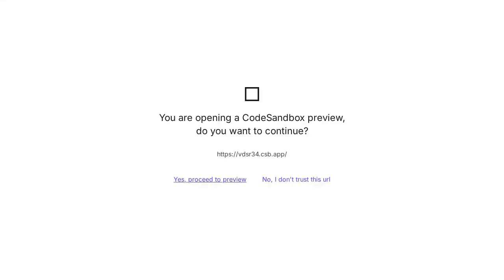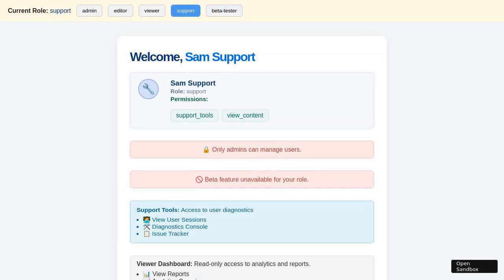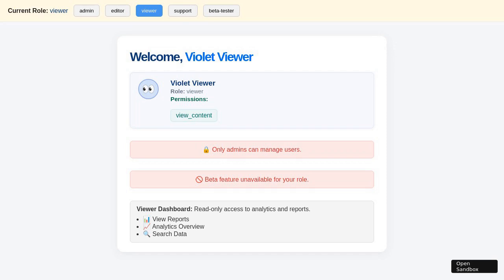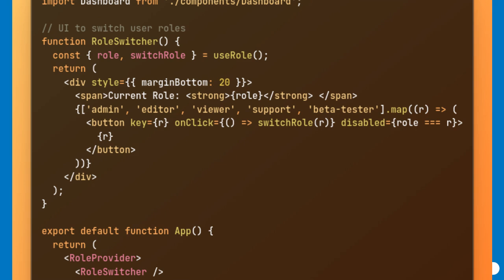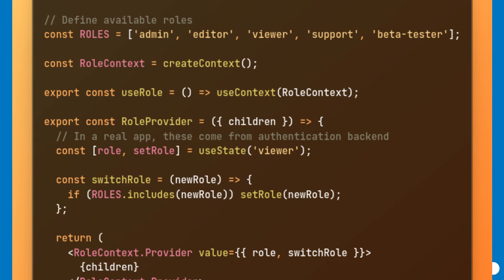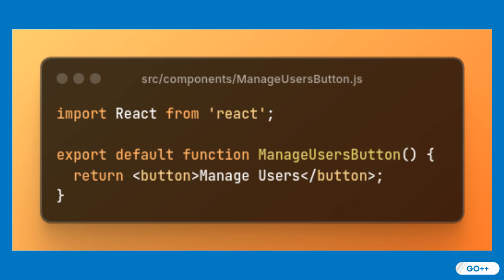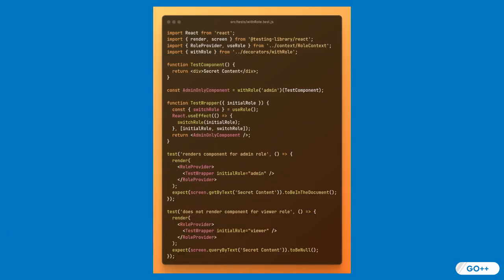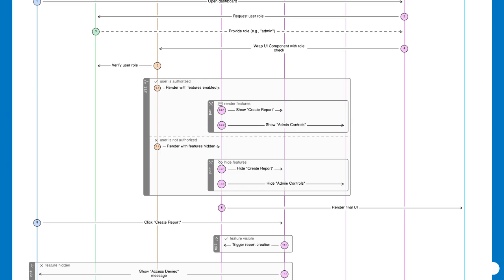Role-Based UI in React: No Extra Libraries, Scalable Permissions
Unlock robust, scalable user role-based UI in your React apps—without the bloat of extra libraries. In this video, discover how the JavaScript Decorator Pattern empowers you to add admin, editor, viewer, support, or beta-tester features to any React component with a simple, modular approach. Say goodbye to tangled permission logic and duplicated code: learn to apply higher-order components as decorators, keeping your UI flexible, maintainable, and secure.

  At the heart of complex React projects lies the challenge of keeping authorization logic clean and centralized. The Decorator Pattern addresses this by letting you wrap UI elements with reusable role checks, so your core components stay focused and reusable. Whether you're building admin dashboards, multi-tenant platforms, or rolling out feature flags, this pattern enables dynamic, real-time UI updates as user roles change—no prop drilling, no third-party dependencies, and no maintenance headaches.

  In this session, you'll master:
  - How to use higher-order components as decorators for user permissions in React
  - Clean separation of role logic from UI components for easier testing and updates
  - The power of composition over inheritance for scalable feature control
  - How to future-proof your codebase against shifting requirements or new roles
  - The security and flexibility benefits of avoiding external permission libraries

  Please note that the structure and content in this video were generated using advanced artificial intelligence technologies to ensure clarity and accuracy.

  As your team or app grows, having a single source of truth for access control streamlines onboarding, reduces bugs, and simplifies audits. You’ll see how this pattern enables quick updates to role policies in one place—no need to rewrite dozens of components or worry about inconsistent checks across your codebase.

Level up your React skills and deliver production-grade, customizable role-based UIs that are easy to maintain and extend. Want to experiment? Check the pinned comment for the complete source code and let us know your improvements!